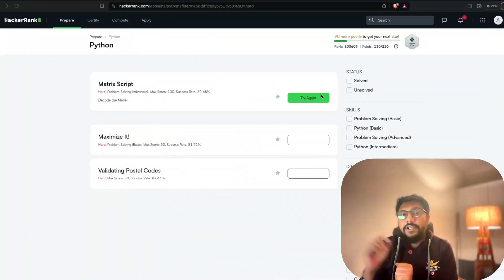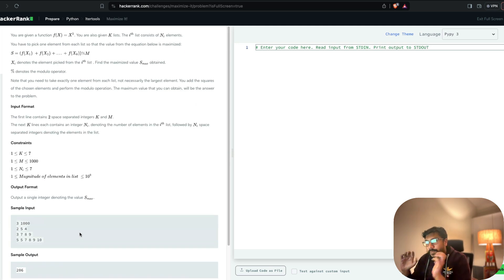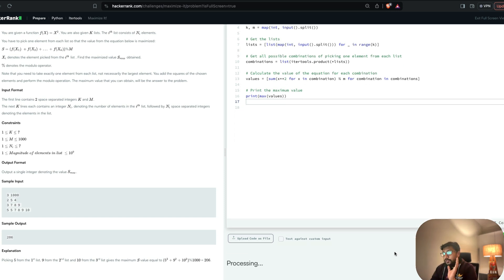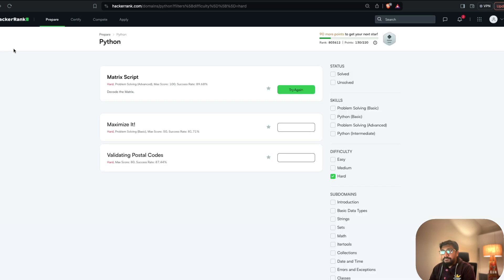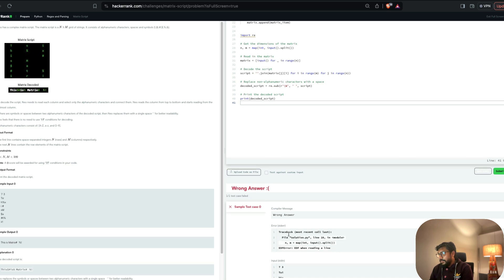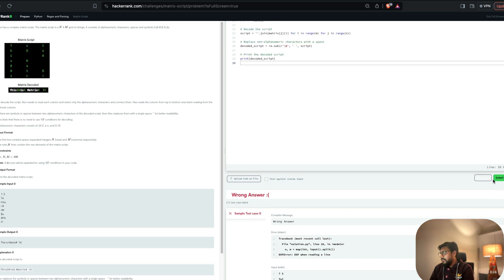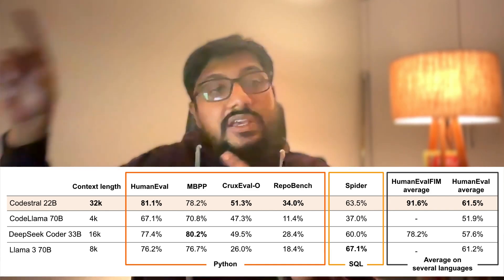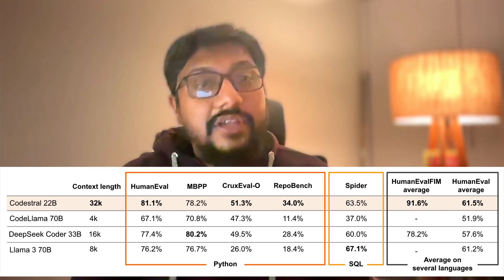Solving HackerRank HARD Problems with Codestral.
Codestral is a really good model and i wanted to see if It can solving coding problems efficiently!

I used Mistral's codestral a really powerful (22B coding expert model) with 32K context window to solve hard python hackerrank problems!

🔗 Links 🔗